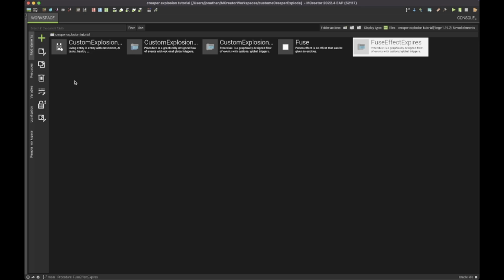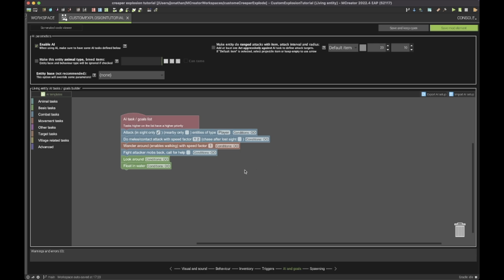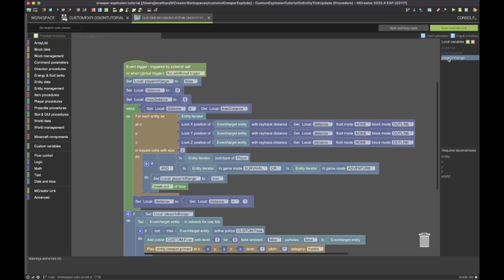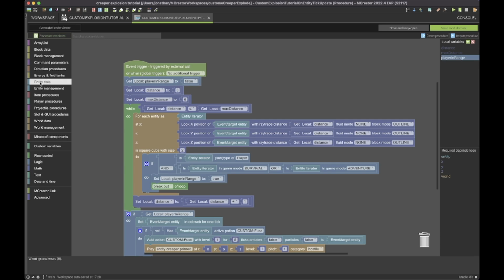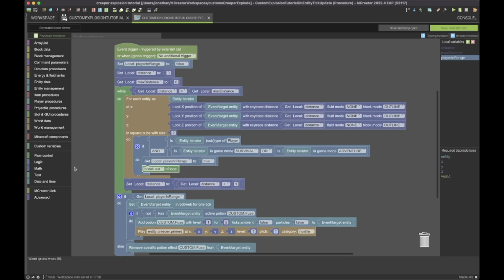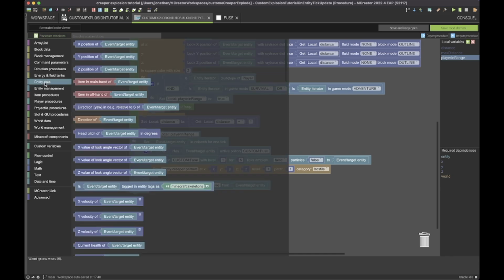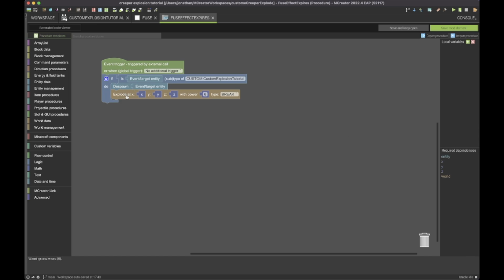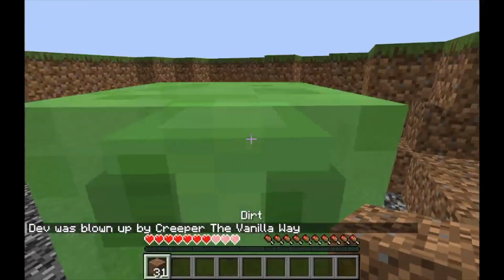How to Create Custom Creepers - Mcreator 2023.1